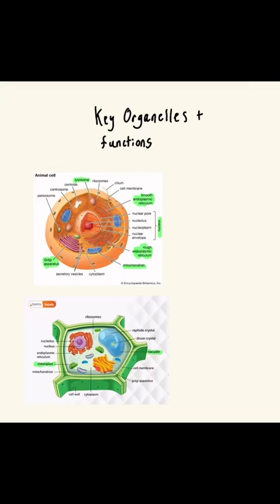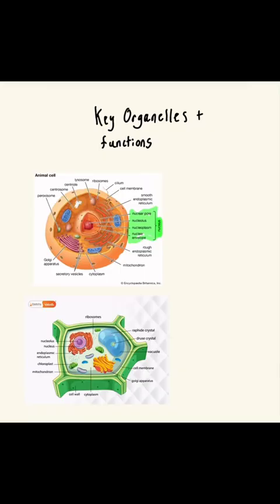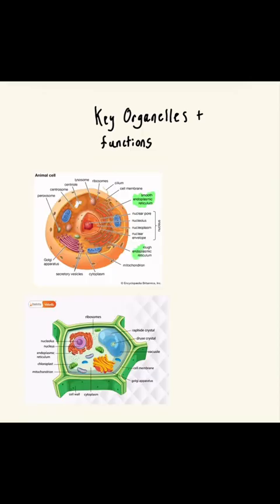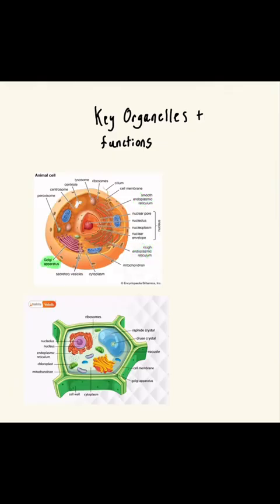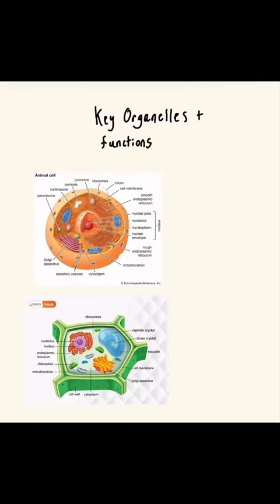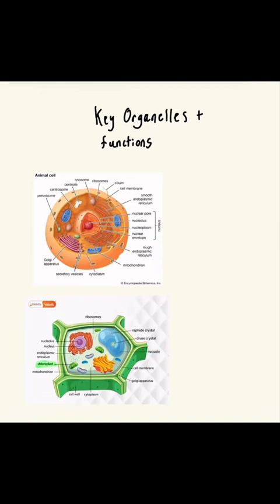Key Organelles + Functions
Relates to Biology Unit 1 Topic 1: Cells as the basis of life